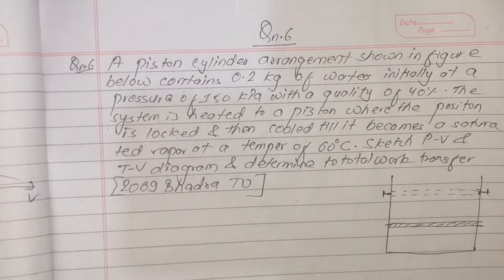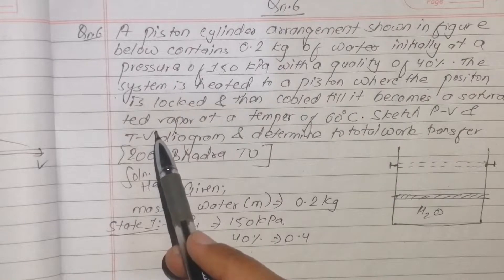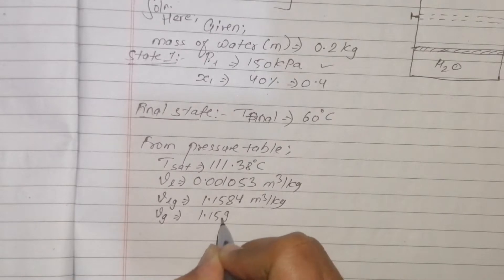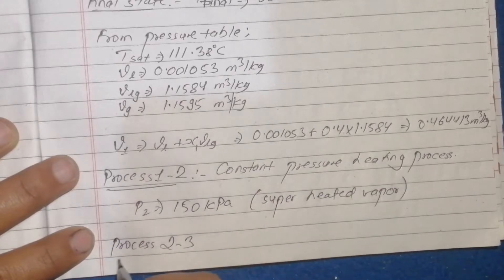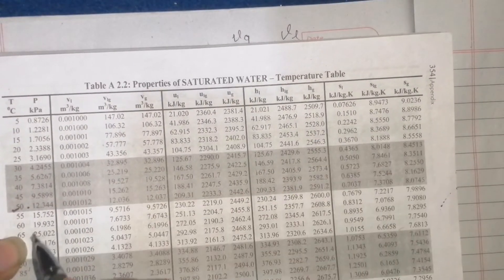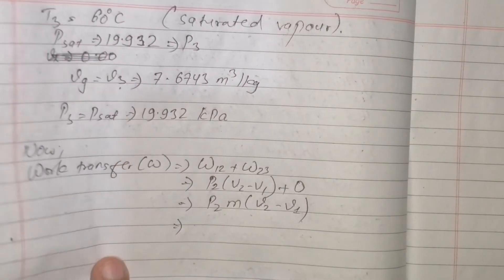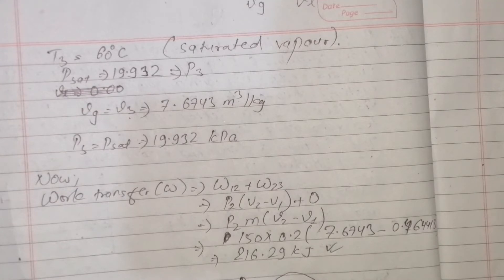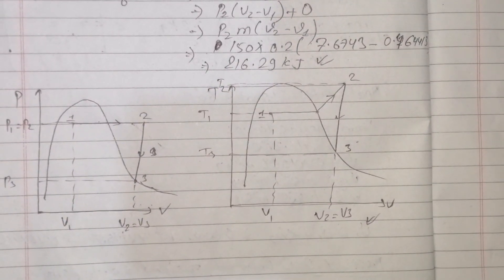Thermodynamics|Unit:3| Assignment:3|Qn:6|Enthalpy, Critical State, Saturation Curve| Prashant YT